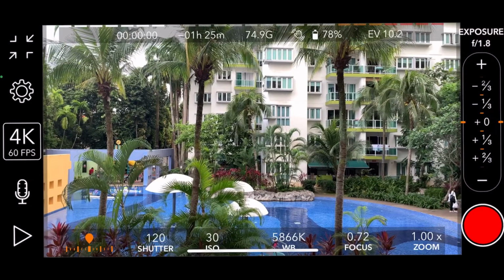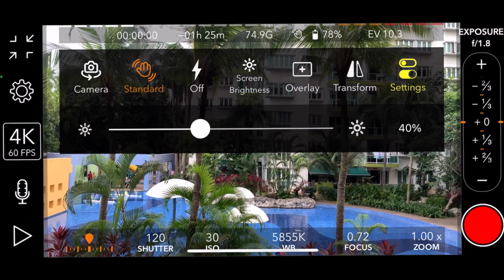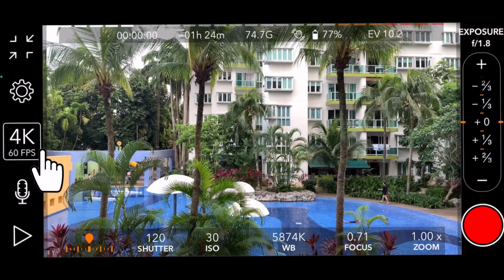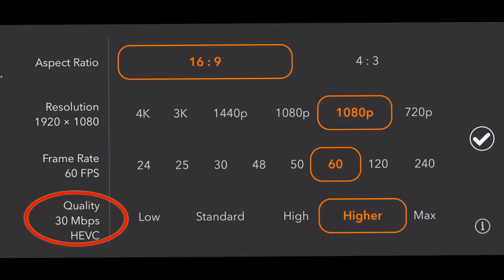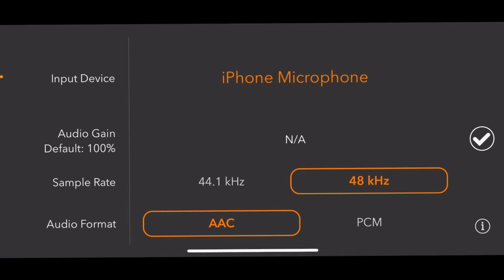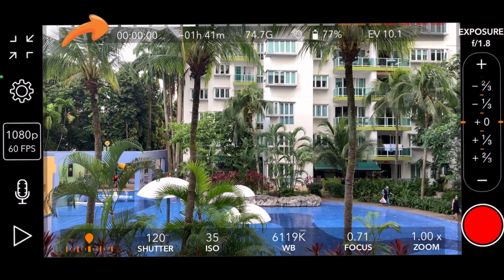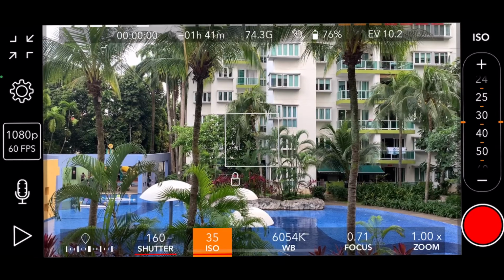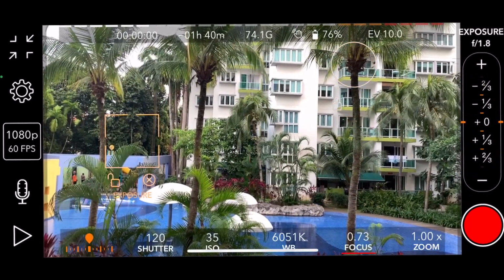ProMovie App Review 2021 | Best Filming app for your smartphone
Hey Guys!!
Do you wanna shoot some great quality videos?? Do you feel you cannot do much with your smartphone cameras?? Well...well..well. no more holding back!! Check out this great app "ProMovie" available on iOS and Android play stores.
Pocket and user friendly, this app lets you set on some crucial camera settings that will help you create the desired video look.
Much Love ❤️,
Dr. Simran Bains
XOXO